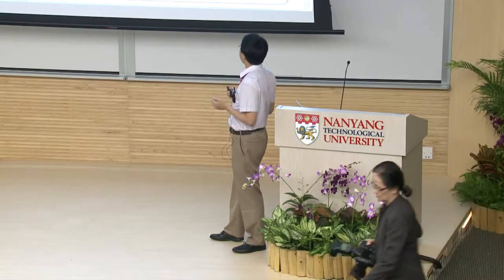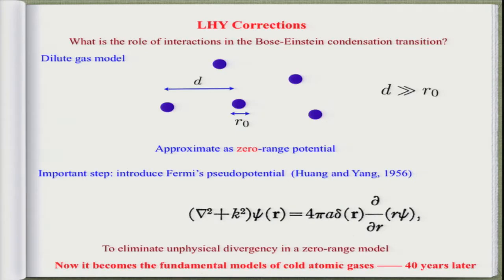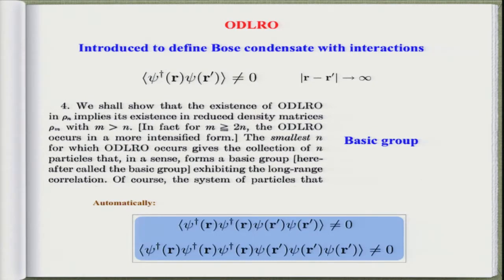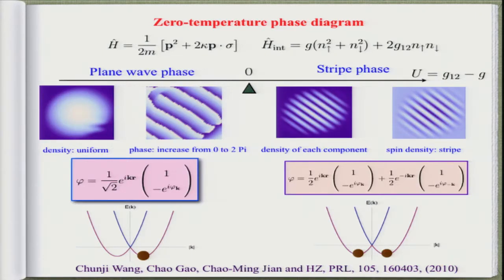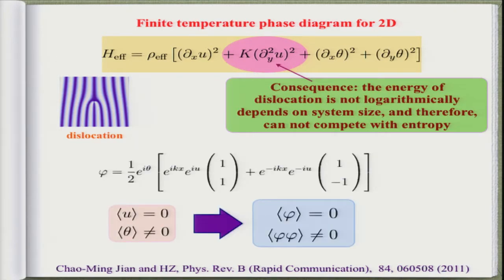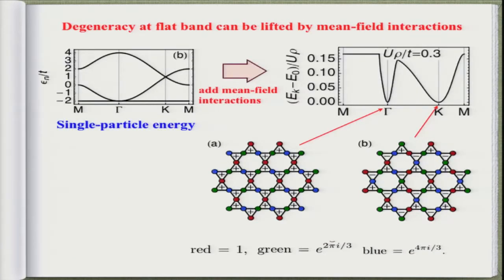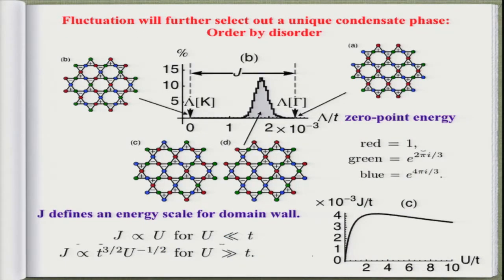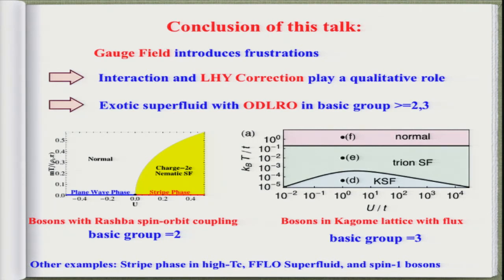Hui Zhai - Gauge Field LHY Correction & ODLRO in Cold Atom Physics(Day 4)